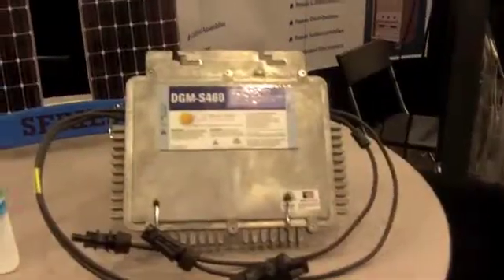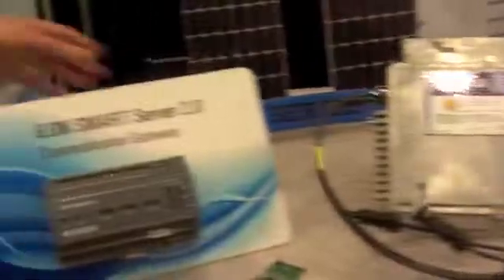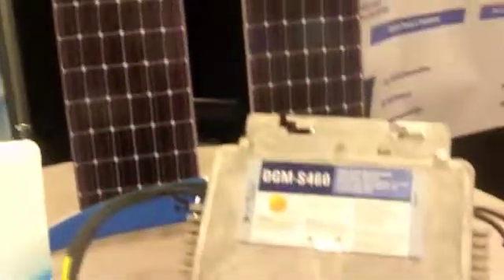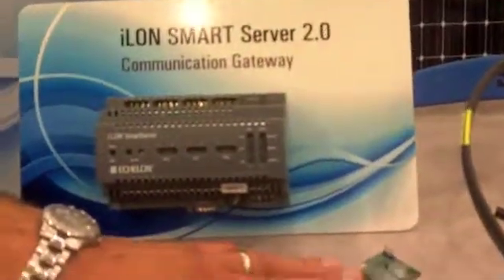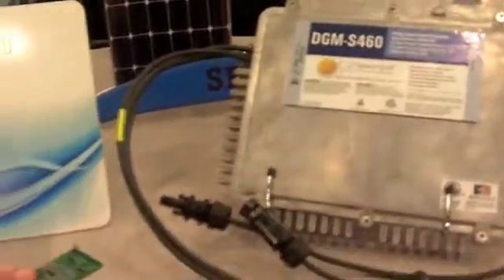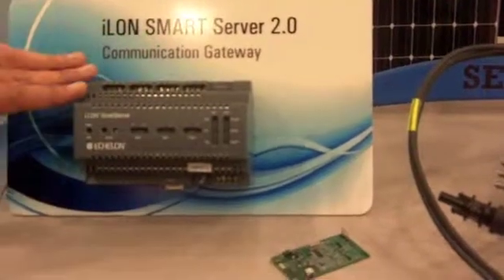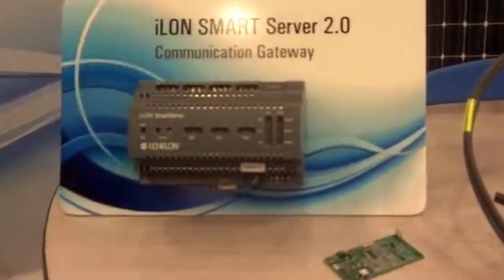Inverters: There's more to solar power technology then just panels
From the Footwasher Media Newsroom

You have your solar panels and you know you are supposed to connect them to your electrical system, but what do we know about inverters?  What's best for your solar power installation?  Micro-inverter? Mini-inverter? String? Ground mount?  Didn't know there were differences?  Check out what IdaRose Sylvester, senior correspondent for New Tech Press, learned from from Direct Grid Technologies and you will.